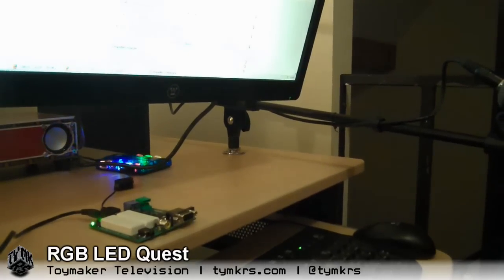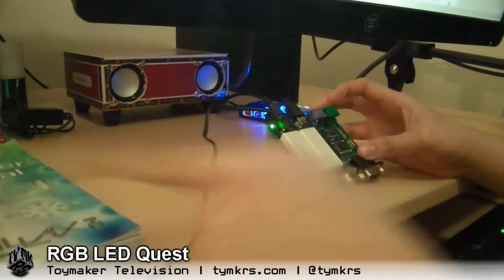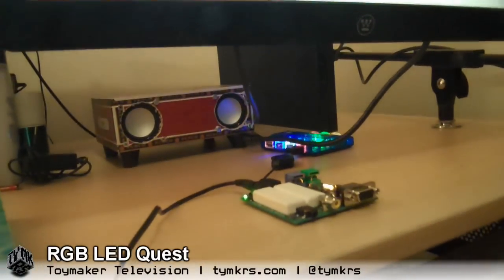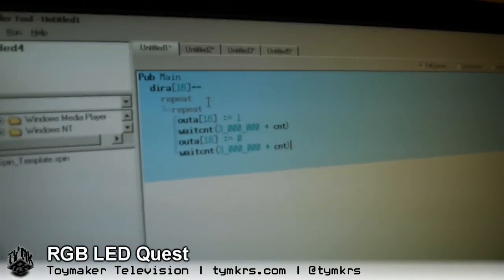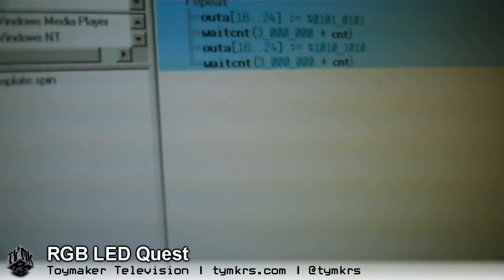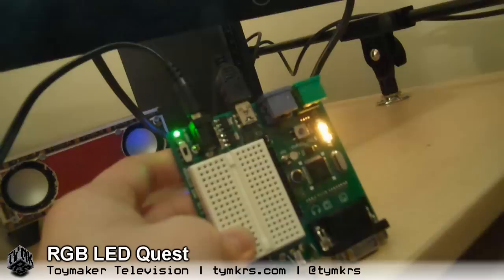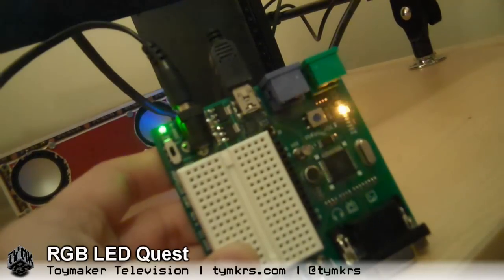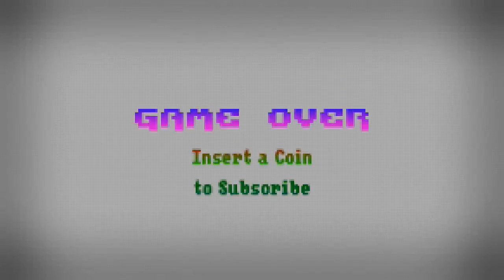Tymkrs RGB LED Quest - Part 1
Tymkrs is 100% viewer supported we only get paid if you donate

Where you can buy things we use to make this stuff